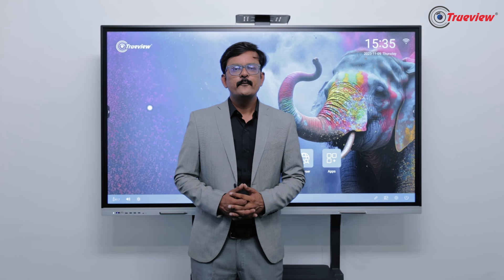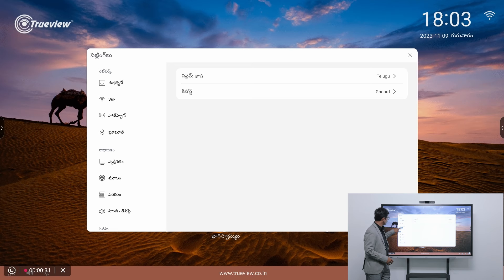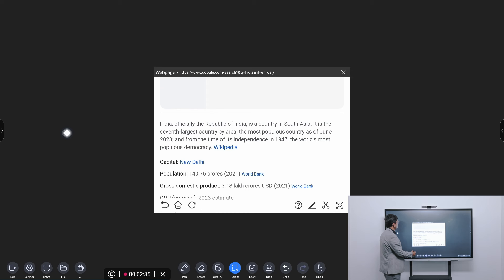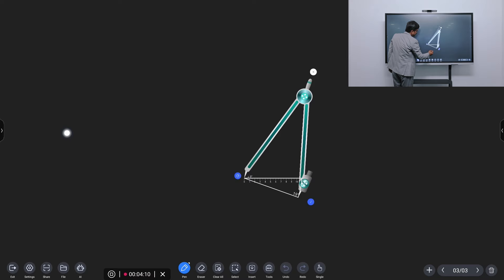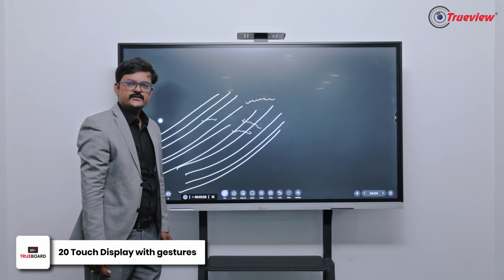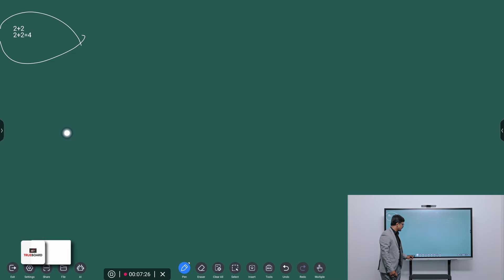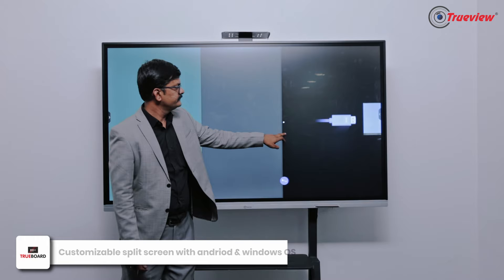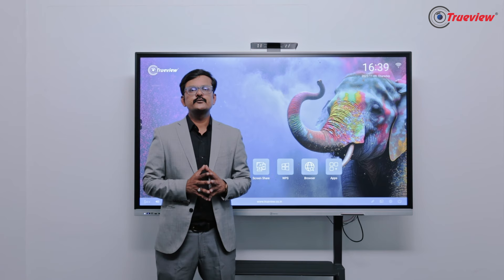Trueboard IFPD Product Demo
Introducing the New Interactive Flat Panel Display from Trueview Especially Designed to Help You Get the Most Out of Teaching, Brain-Storming and Project Planning. The biggest revolution in the world of interactive flat panel display. We present to you the features and specifications that are introduced first time in the industry.